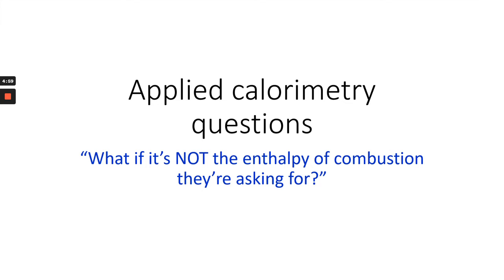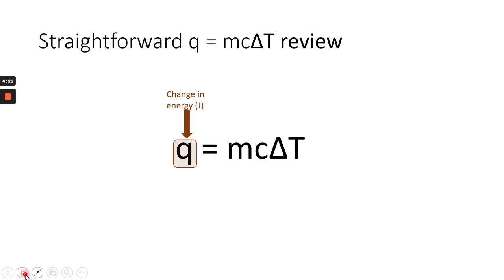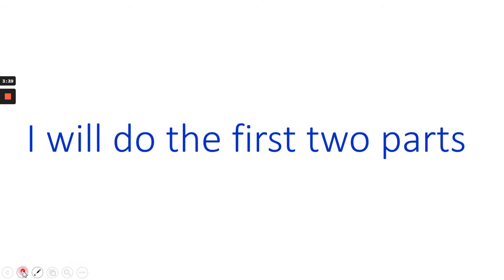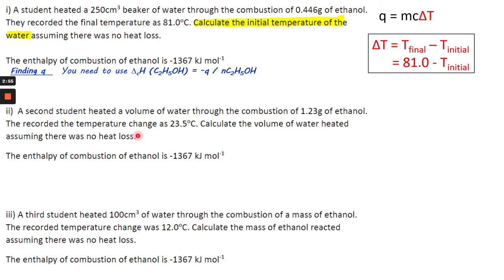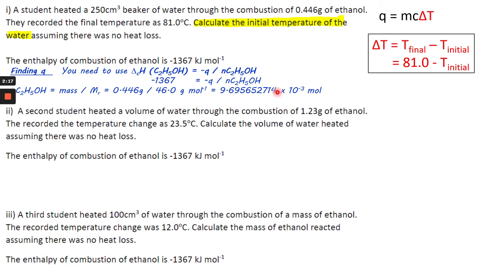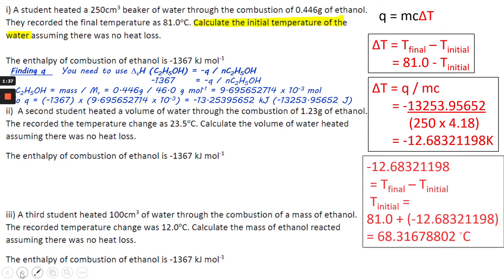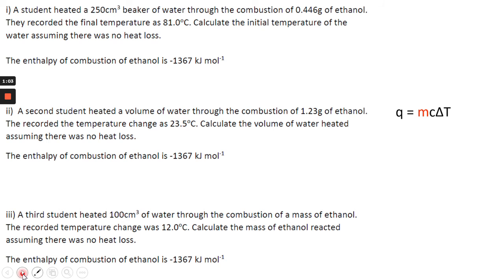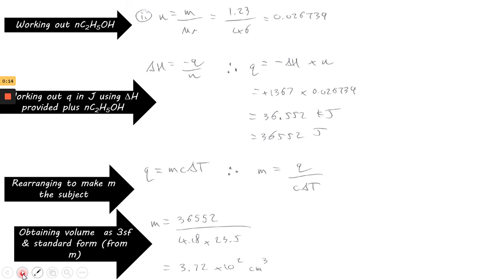Applied calorimetry questions from Summer HW 2022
A look through some examples where what you're asked to calculate is different from most questions.